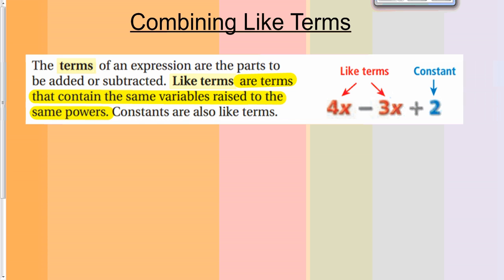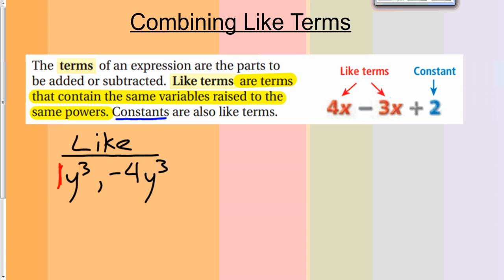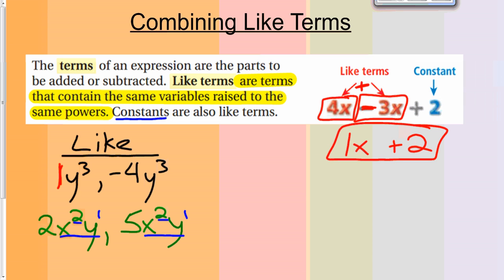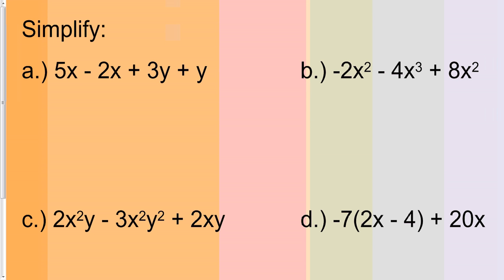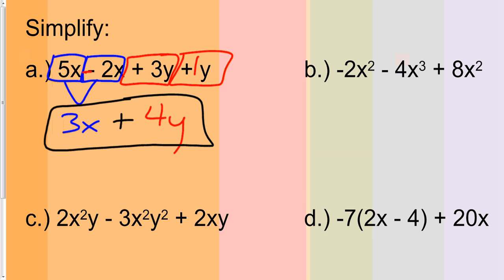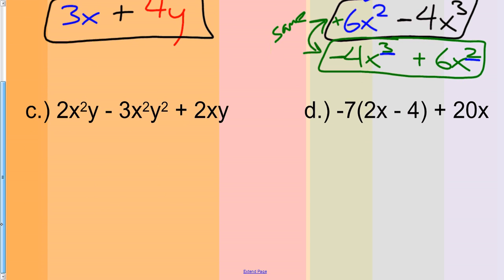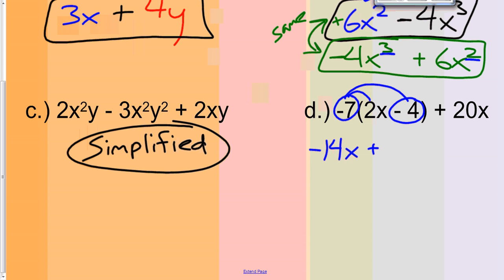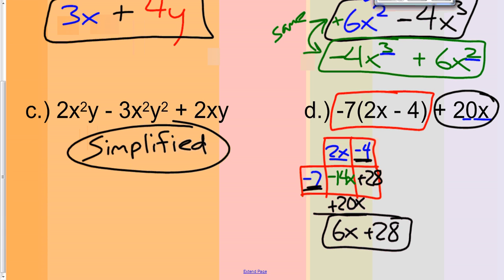Combining Like Terms